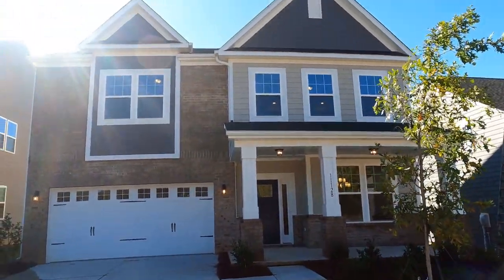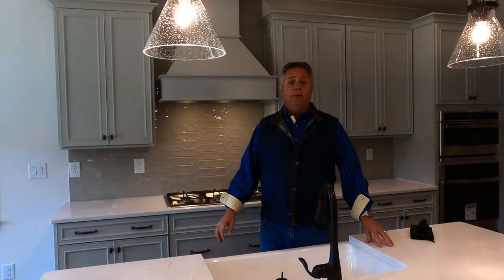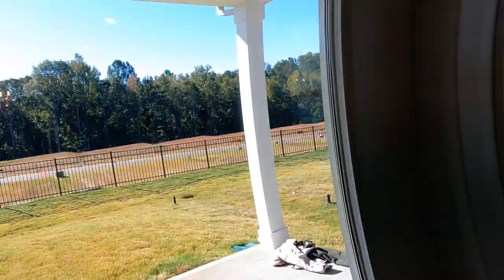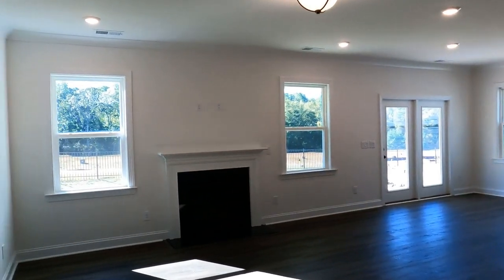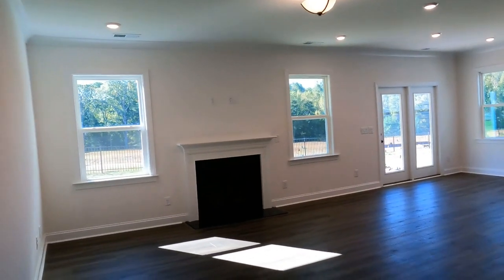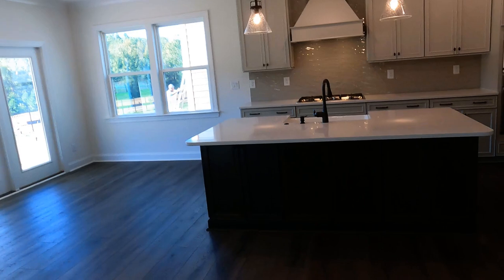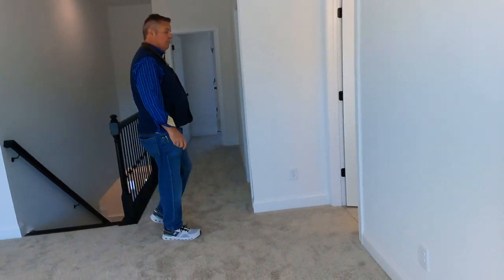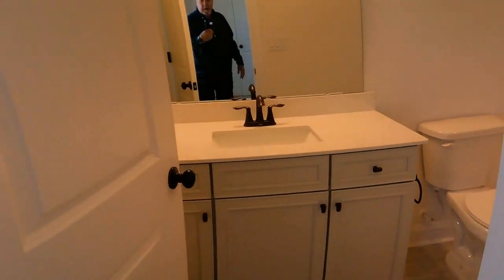Tour Stunning! Charlotte NC 5-Bedroom Homesfor Sale Under $700K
For homes (new construction and resale), 55+ active communities, and relocation help in the greater Charlotte NC/SC area, Call or Text Roger Holloway directly at .

Looking for new homes for sale in Charlotte near CLT? Join Roger Holloway and experienced new construction specialist Rodney Jones as they take you on an in-depth tour of this stunning 5-bedroom, 2-story home by MI Homes. Located in one of Charlotte’s prime areas, this home offers modern features, spacious living areas, and a layout perfect for growing families or those seeking extra space.

Charlotte’s real estate market is thriving, and homes like this, especially under $700K, are in high demand. In this video, Rodney and Roger will walk you through the details of this property, from the gourmet kitchen and inviting living spaces to the luxurious master suite and expansive backyard. If you're looking for homes for sale in Charlotte, North Carolina, this tour will give you an inside look at the options available in this price range.

Whether you're relocating to be closer to CLT airport or simply buying your first home, this MI Homes property is one you’ll want to see. Plus, it’s located in Avienmore, just across the street from the prestigious luxury neighborhood, The Sanctuary.

--Get To Know Charlotte! Flipbook

🔊 IMPORTANT BUYER'S ALERT - Do not contact any Builder directly, either their Online or Onsite agents, without a Buyer Agent, as they may not allow us to serve you at their expense. It is unfortunate because they already have our professional fee built into the price of the home, so you're paying for the help of a REALTOR®, even if they disallow it. INSIST on having your agent by reaching out to me FIRST.

✅  About Roger Holloway.

Ready for the ultimate guide to relocating to Charlotte? I'm Roger Holloway, a REALTOR® with ProStead Realty, and I'm here to show you the way! This is your ultimate guide to "Relocating to Charlotte Made Easy"! I'm passionate about helping people relocate to the Charlotte area and explore everything she offers. All focused on showcasing the best of Charlotte. From new home tours and neighborhoods to the southern suburbs of South Carolina, BAM!

With well over three thousand video tours and a new video daily, I bring you the most exciting new home construction in the area. And if you're retiring or looking for a 55+ Active Adult community, I've got you covered, too. My background in Radio-TV gives me a helpful skill set to deliver real estate video tours straight to you.